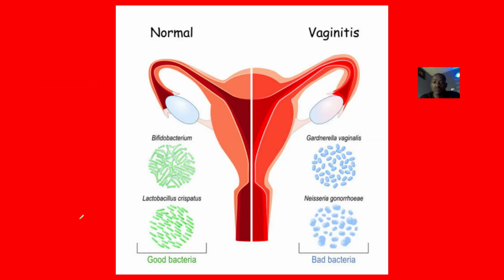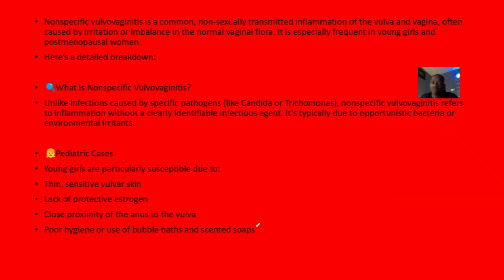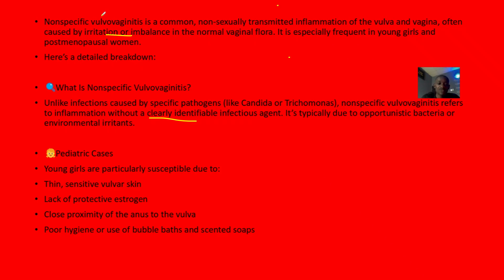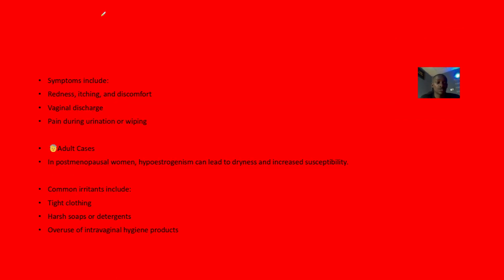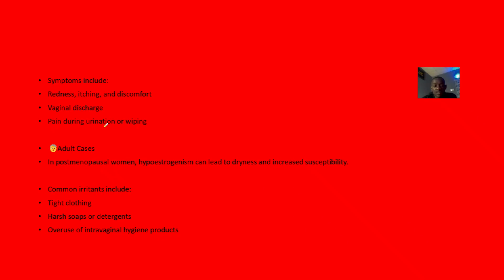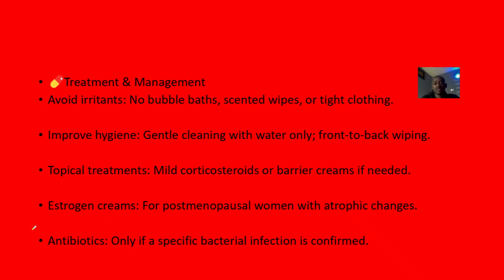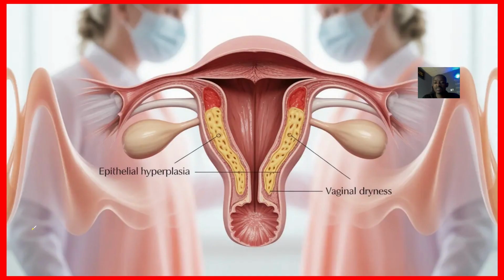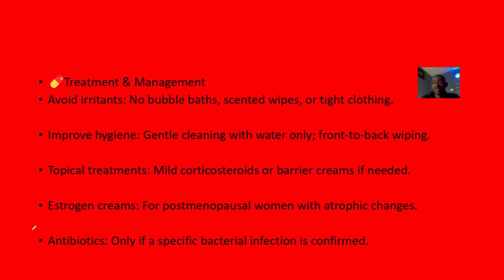Nonspecific vulvovaginitis; inflammation without a clearly identifiable infectious agent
Nonspecific vulvovaginitis is a term used to describe inflammation or irritation of the vulva (external female genitalia) and vagina when no specific infectious cause (like a yeast infection, bacterial vaginosis, or sexually transmitted infection) or other specific skin condition can be identified.

It is particularly common in prepubertal girls due to their anatomy and lower estrogen levels, which lead to thinner, more sensitive vulvar and vaginal tissue and a more alkaline vaginal environment that is less protective against common bacteria.

Key Characteristics
Definition: Inflammation of the vulva and vagina without a clear, specific infectious or dermatologic cause. The diagnosis is often one of exclusion, meaning other known causes have been ruled out.

Most Common Age Group: Prepubertal girls (before menarche/onset of menstruation). It is less common but can occur in all age groups

Common Symptoms
The symptoms can vary but generally include:

Irritation or itching of the genital area (pruritus).

Redness or swelling (erythema or inflammation) of the vulva.

Vaginal discharge, which may be scant or increased, often described as foul-smelling or brownish-green (especially in children).

Discomfort or burning when urinating (dysuria).

Pain or soreness in the vulvar area.

Causes (Especially in Children)
The inflammation is often linked to irritants and poor hygiene which allow normal gut or skin bacteria to cause irritation and secondary infection.

Irritants:

Harsh soaps, bubble baths, shampoos, or antiseptic products.

Laundry detergents, fabric softeners, or clothing dyes.

Tight-fitting or synthetic underwear/clothing that traps moisture and heat.

Feminine sprays, douches, or heavily perfumed products (more common in adolescents/adults).

Hygiene Practices:

Wiping from back to front after a bowel movement, which can transfer fecal bacteria to the vulvovaginal area.

Poor hand washing.

Persistent wetness from urine or sweat.

Anatomy (in Prepubertal Girls):

Proximity of the anus to the vagina.

Lack of pubic hair and less fat on the labia, which usually provide protection.

Low estrogen levels result in a thinner, more delicate vulvar and vaginal lining#inflammation